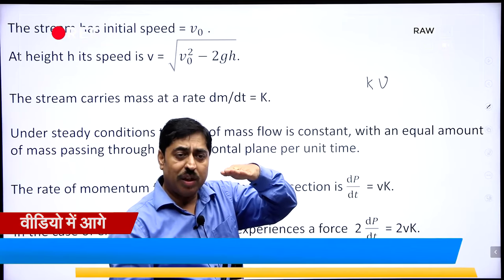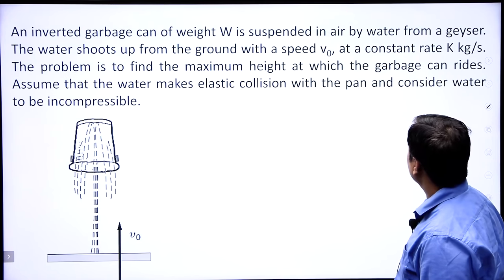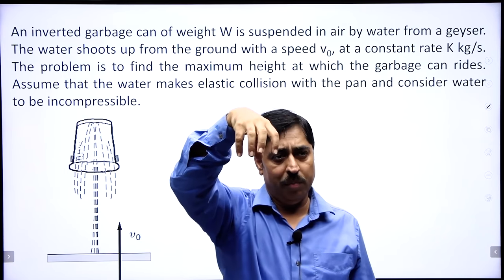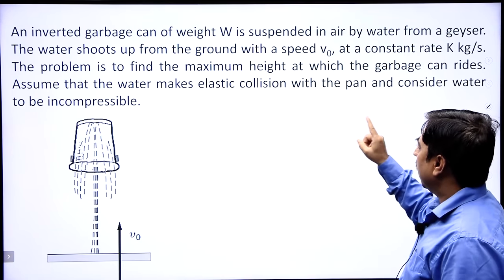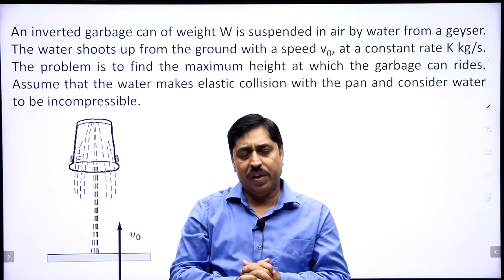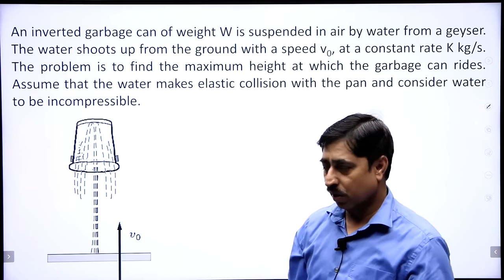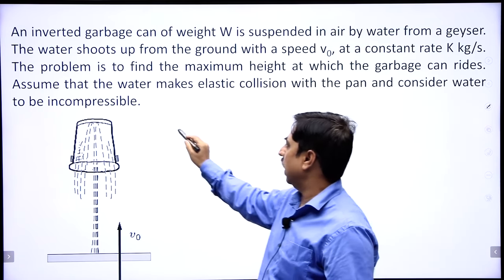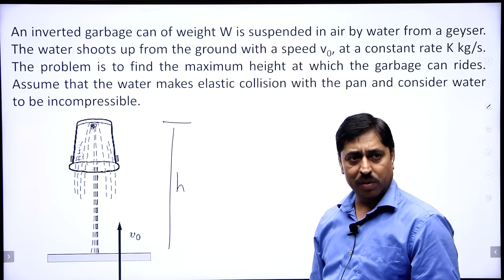Fluid Mechanics Problem for JEE | Application of Bernoulli's equation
Problem for JEE Advanced based on multiple concepts. The problem is based on two important concepts in Mechanics - (1) Bernoulli's equation and (2) Newton's second law.
The problem involves balancing a garbage can (or a bucket) in equilibrium using a vertical jet of water.